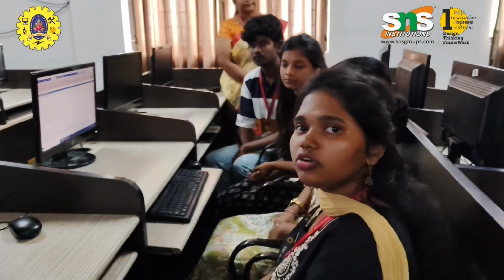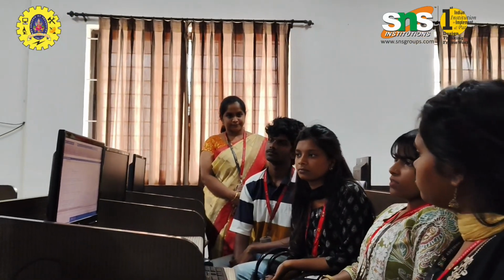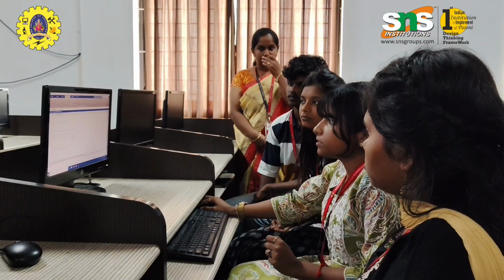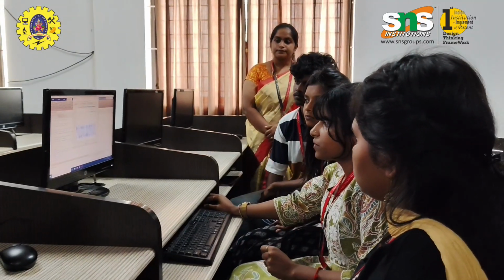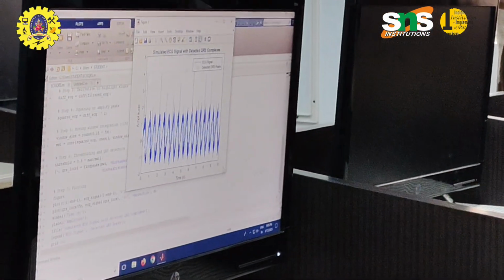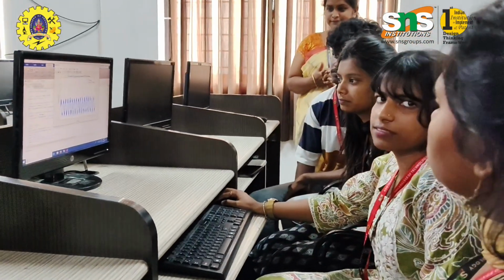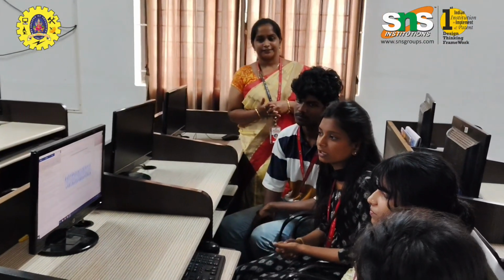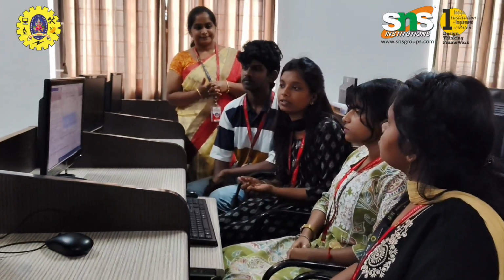DT based activity on ECG QRS Detection & Transforms on ECG EEG and EMG | BSP | SNS Institutions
In this video, we demonstrate ECG QRS detection and apply different transforms on ECG, EEG, and EMG signals to explore their characteristics. Using MATLAB, we analyze the signals in both time and frequency domains, providing insights into how transforms can be applied for biomedical signal processing. The tutorial explains the step-by-step process of QRS detection in ECG, discusses transform techniques, and shows how to analyze the frequency response for better understanding of physiological signals. This session is ideal for students, researchers, and engineers working in biomedical engineering, DSP, and signal analysis.